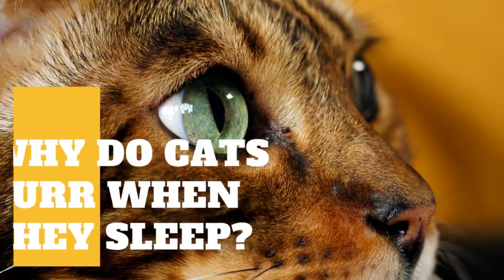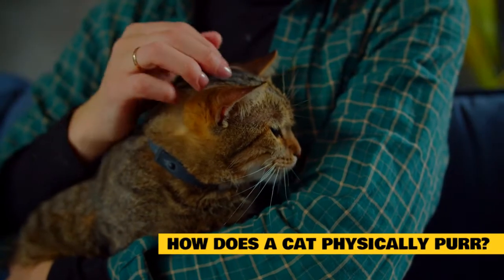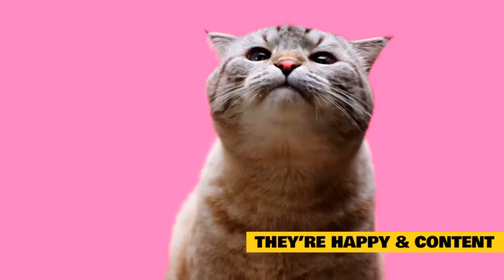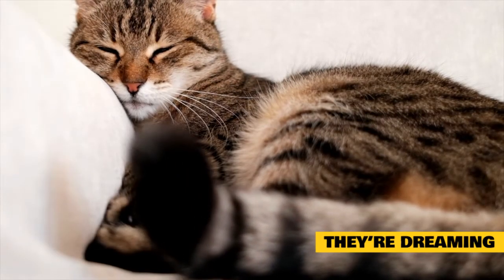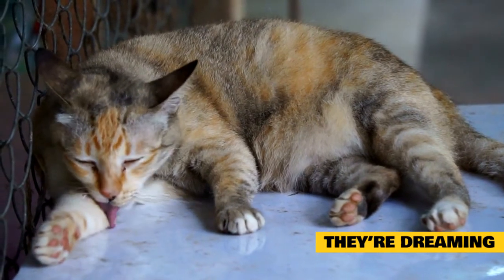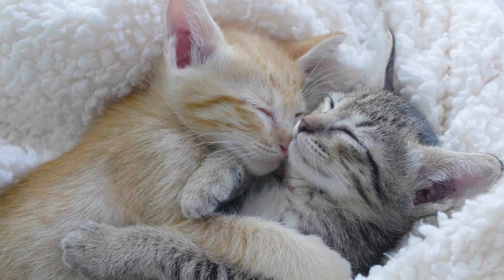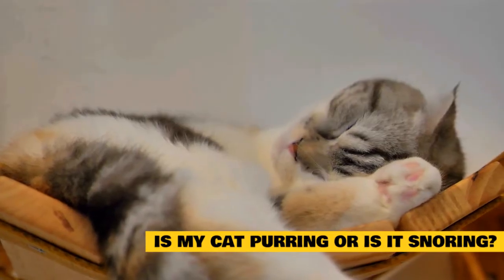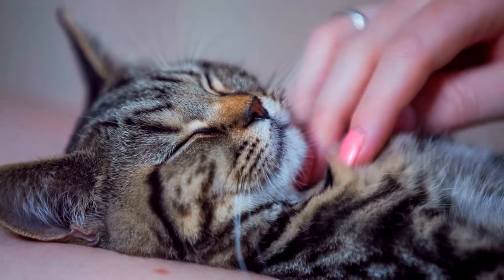Why Do Cats Purr When They Sleep?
When talking, cats have some unusual vocalizations, and purring is one of the sweetest and most adorable noises a cat can produce. A cat's purr, which is typically connected with happiness and contentment, often reassures owners that their feline buddy is enjoying its existence.

As a result, when you pet your cat, you may notice them purring the most. This is usually their way of telling they like your embraces and feel quite pleased and relaxed with you. However, another usual sight is your cat purring while sleeping. However, this begs the issue of why cats purr when sleeping.